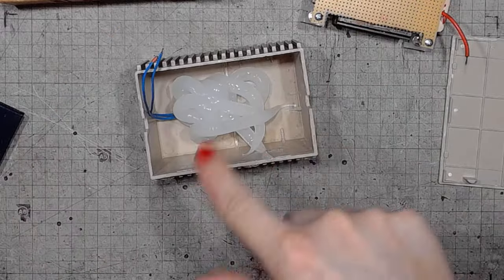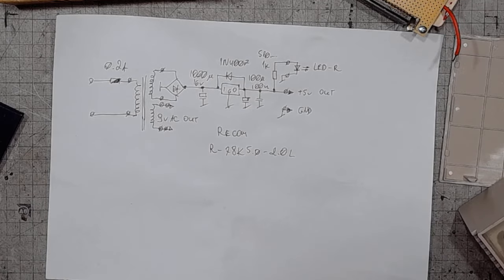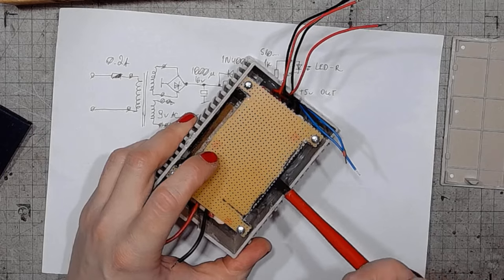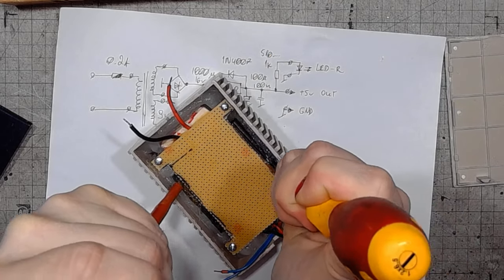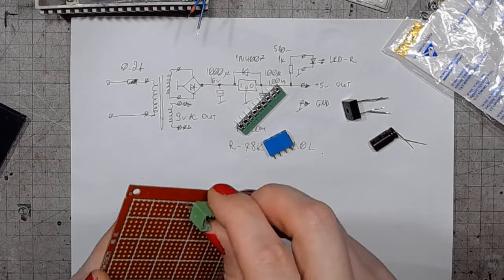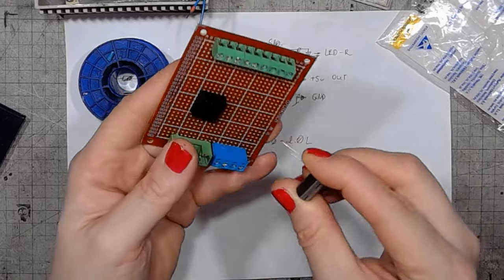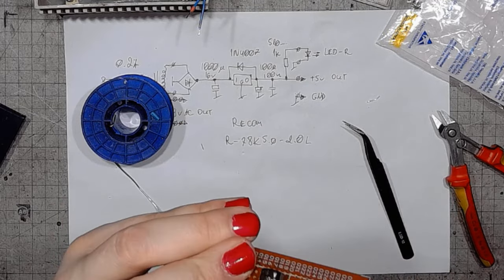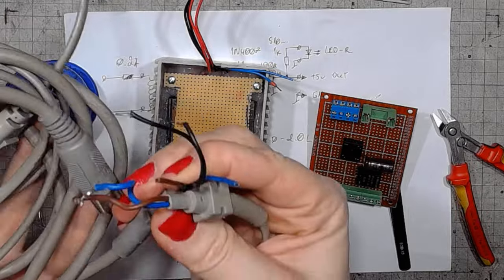Making a New C64 Power Supply, Part 1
Project time! Building (or re-building) a modern Commodore 64 power supply with a switch-mode buck converter module, more reliable than the original, with no risk of sending +12V to the C64 5V bus. I'm doing it the hard-ish way, reusing the original enclosure and cables to preserve the look and feel. The new transformer is potted in silicone and in case of anything, easier to remove than the original epoxy resin potted power supply.

0:00 Intro
2:25 Stand By For Technical Difficulties
3:30 Parts
4:47 Mechanical Construction
6:10 Silly-cone and Big Wrench!
7:55 Schematic
9:30 The Problem With The Original PSUs
10:45 Spreading the Silly-cone
12:20 Dipping the Transformer and Supports
15:55 Building the Circuit, The Interesting Part
26:05 Afterword

Support @FranLab and get her re-issue C64 BASIC black T-shirt! I also will.